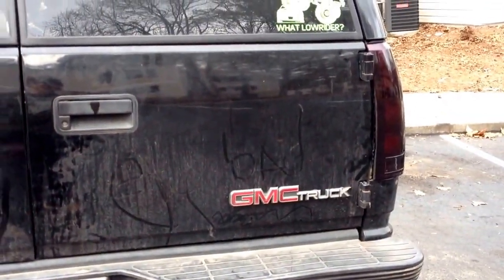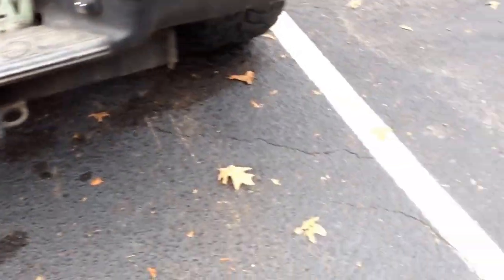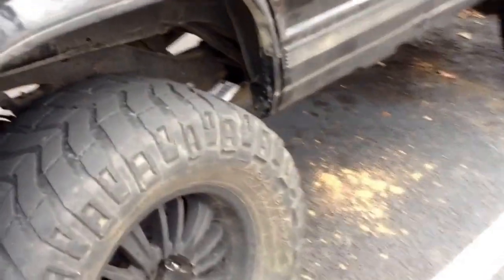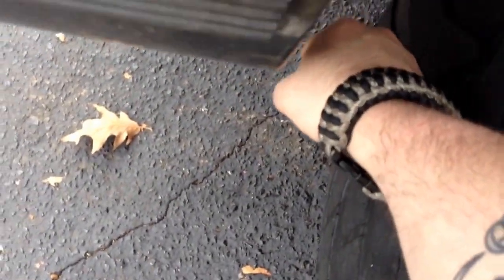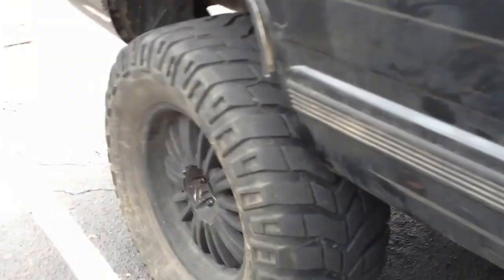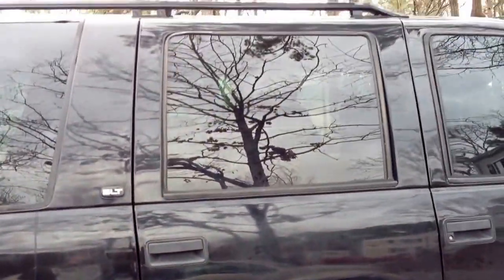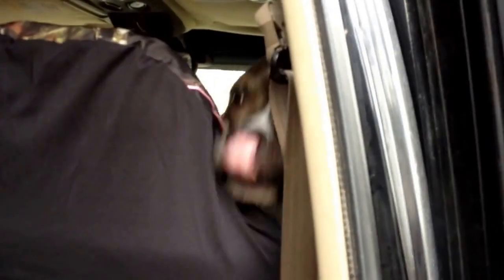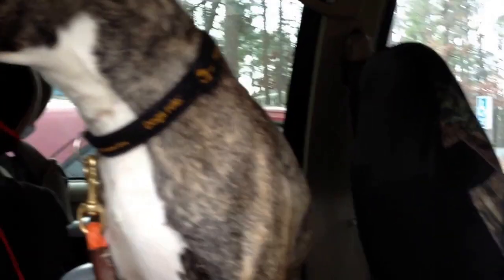97 GMC YUKON (update)6 inch lift